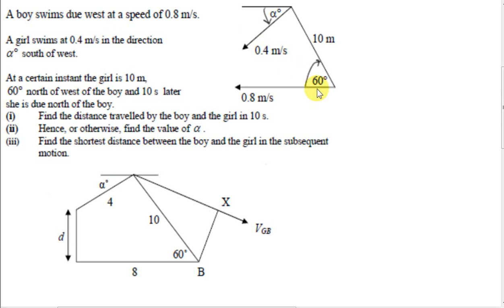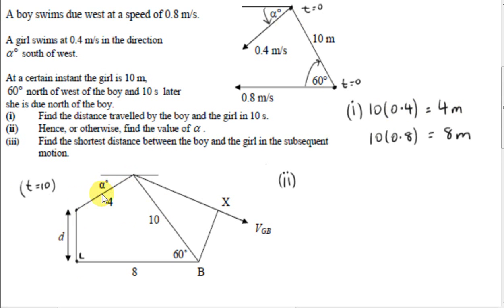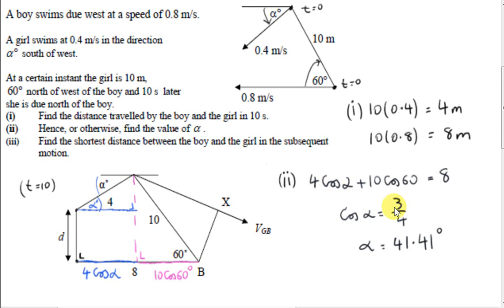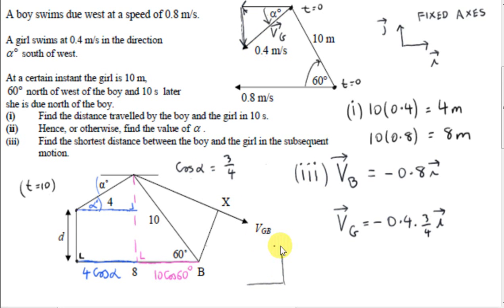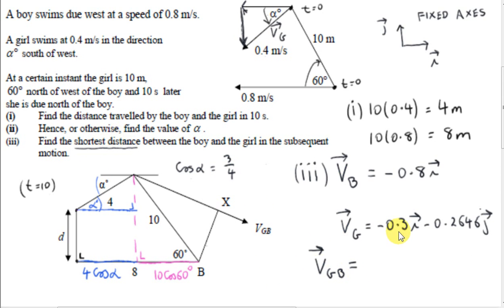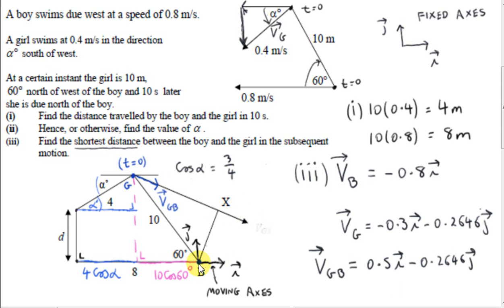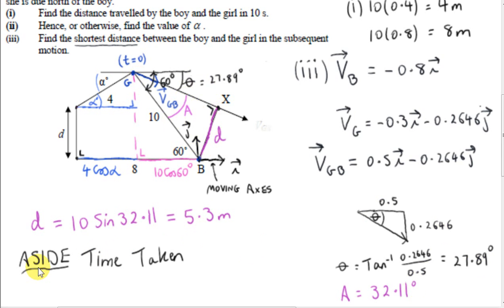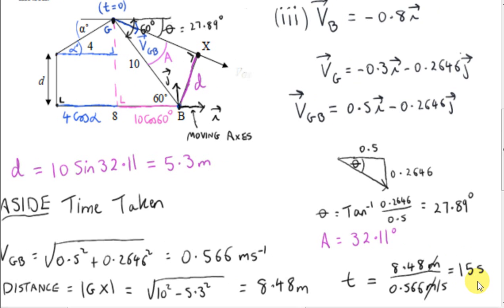Relative Velocity - Distance of Closest Approach Example (2006HL)